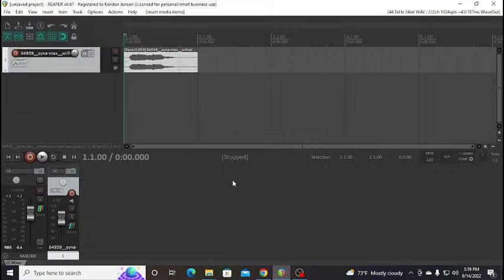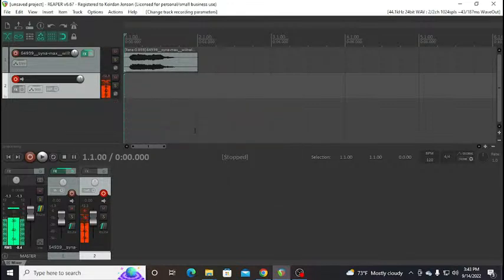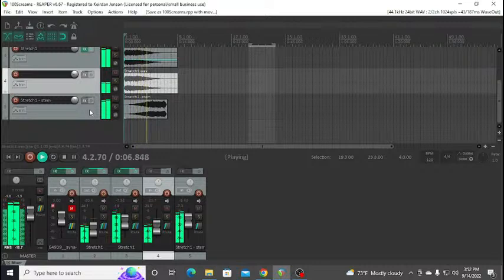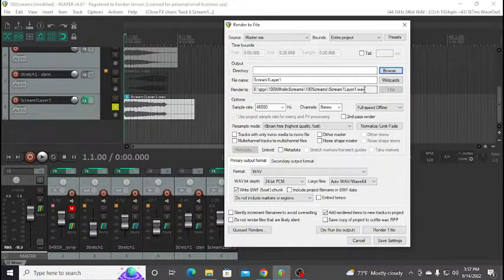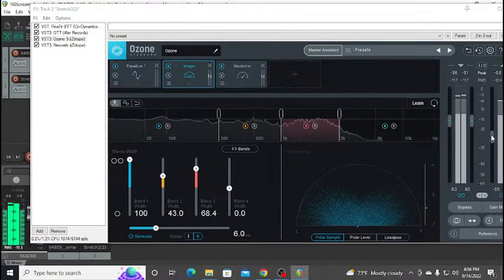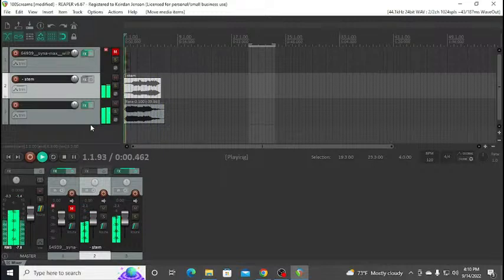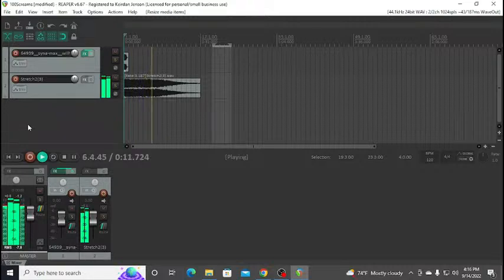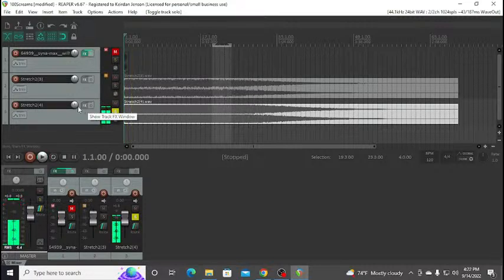100 Subscriber special (100 Wilhelm screams as horror sound effects)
Hey everyone my name is Keirdan "Audio Dread" Jenson game developer, sound designer, and proud owner of Studio Dread LLC. Today to celebrate 100 subscribers I'm going to attempt to make 100 Wilhelm screams into horror sound effects.